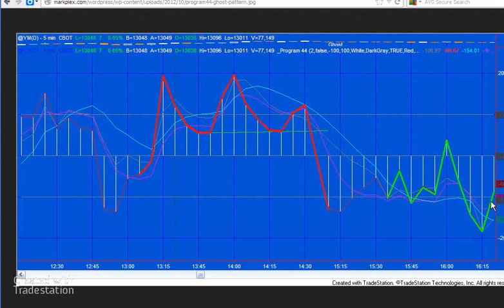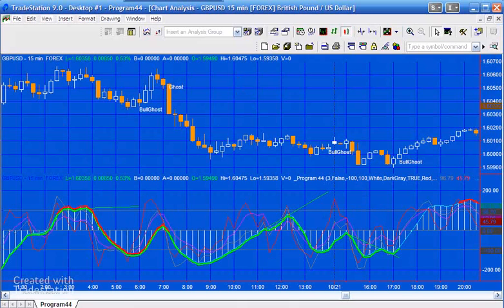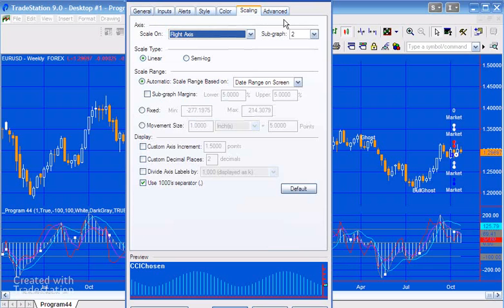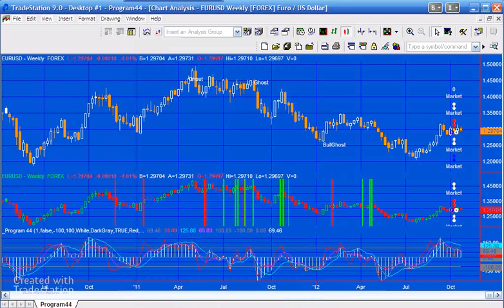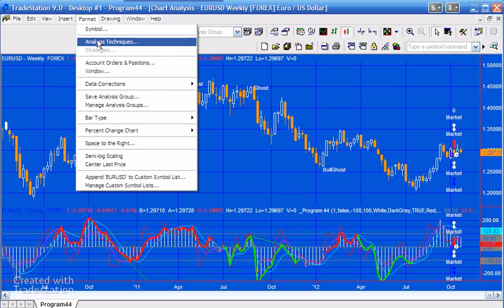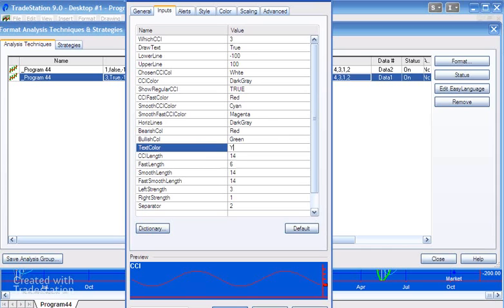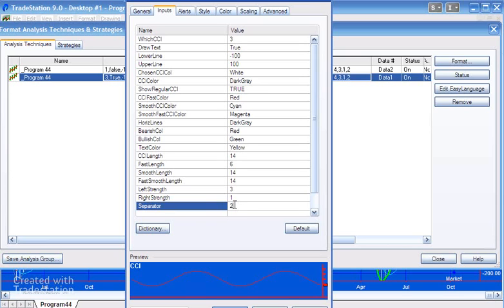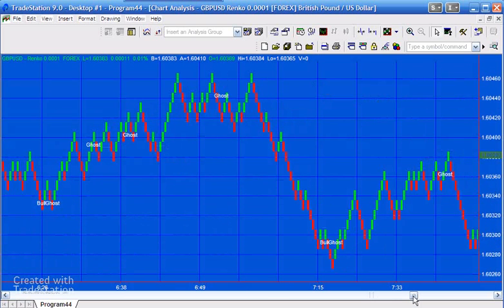Program 44 | CCI Ghost Finder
Program 44 is designed to look for 'ghost' patterns in the Commodity Channel Index  (CCI). Some view ghost patterns as a sign of a potential reversal. The program defines a bearish 'ghost' pattern as one where there are 3 high pivots and the middle pivot is higher then the ones on either side.

Similarly, a bullish 'ghost' pattern is one where there are 3 low pivots and the middle pivot is lower then the ones on either side.